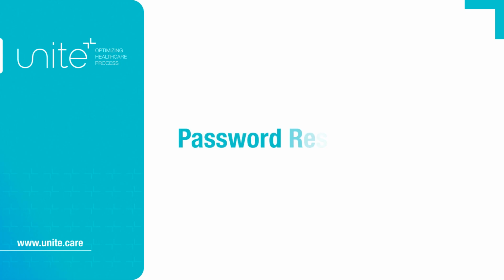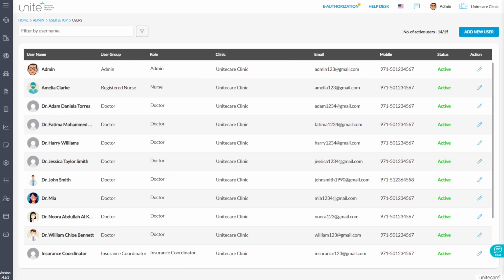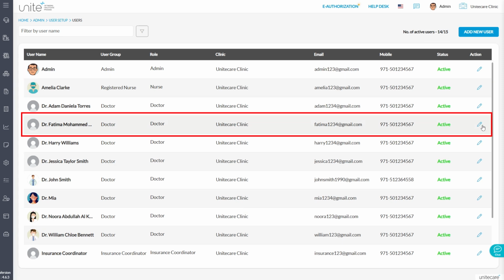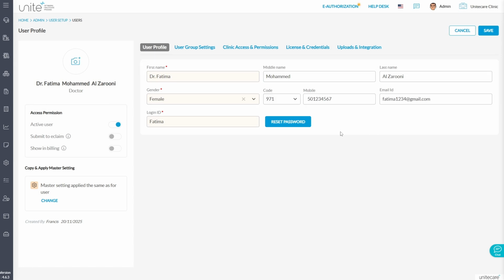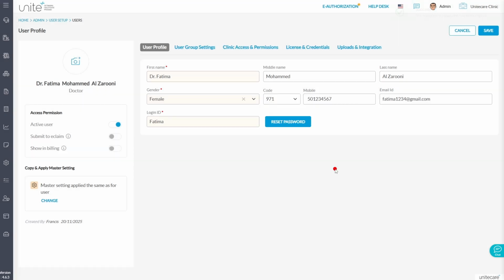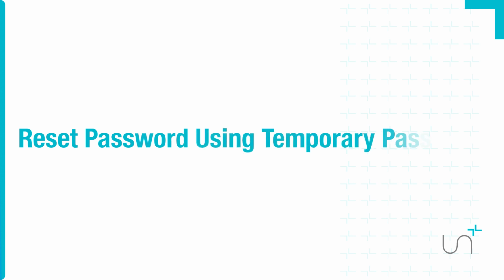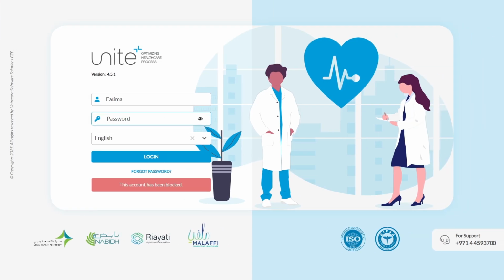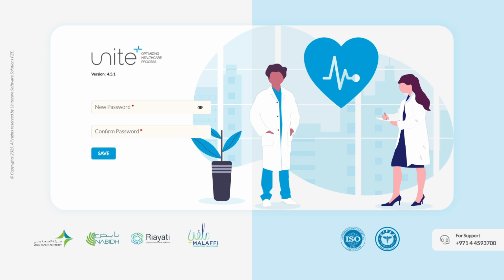Password Reset Process in Unite EMR | Admin Tutorial